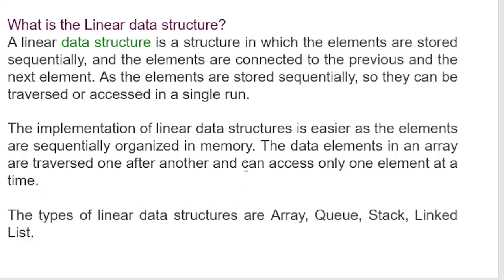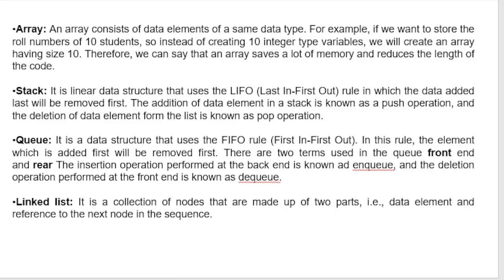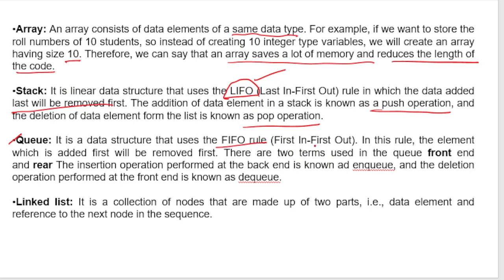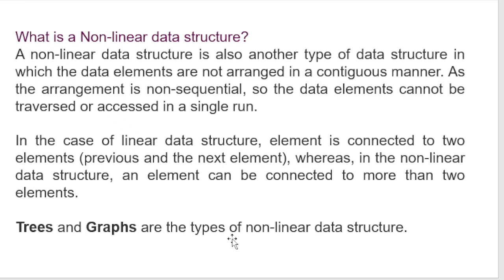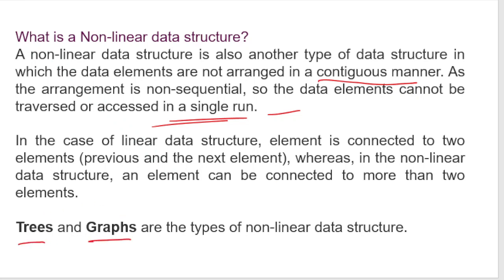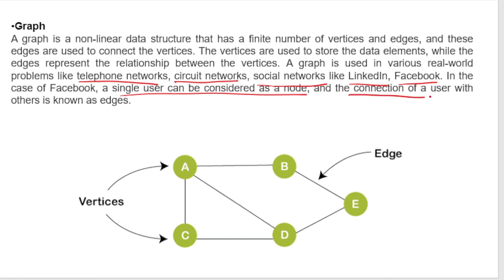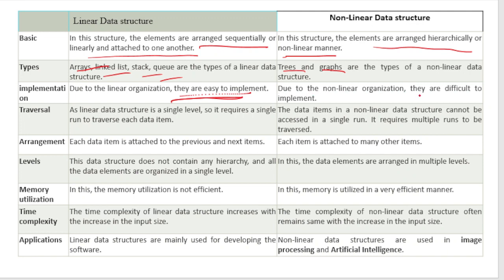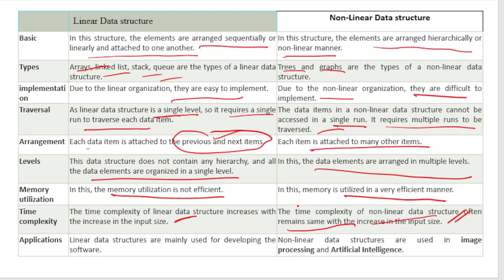Part 5 l Linear vs Non-Linear data structure I Data Structure Theory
Part 5 l  Linear vs Non-Linear data structure I Data Structure Theory l JTO LICE 2022 EXAM PRACTICE
Free classes for JE to JTO LICE 2022